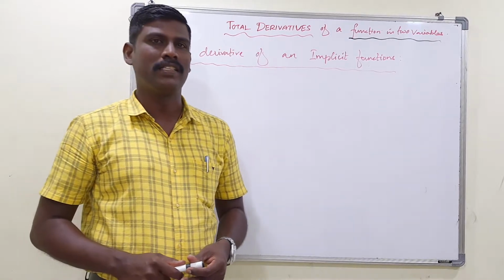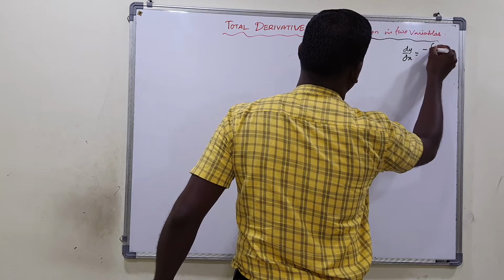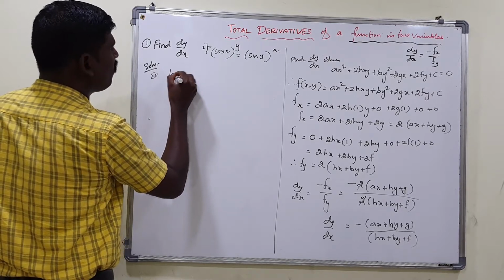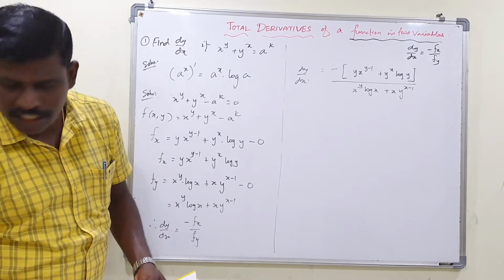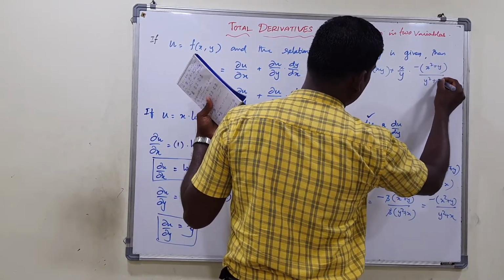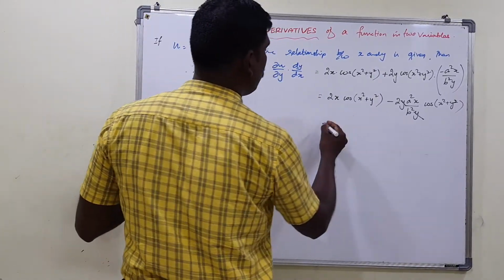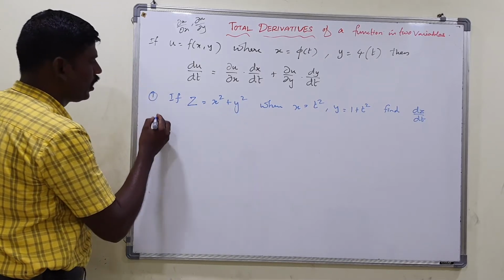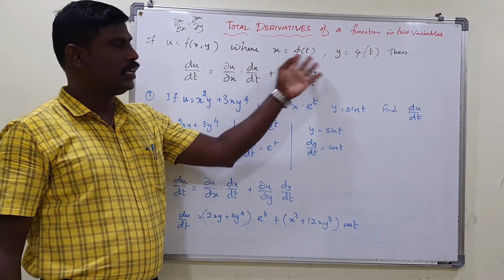Differential Calculus | Total Derivatives of a Function in Two Variables | Tiger Maths